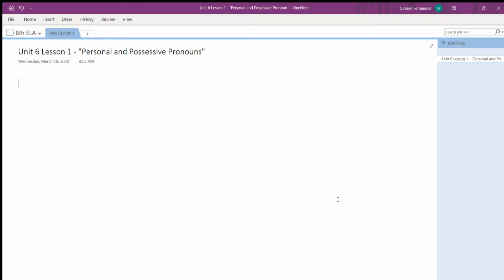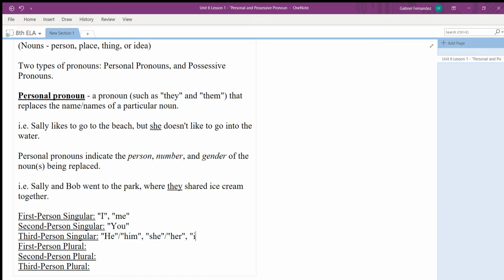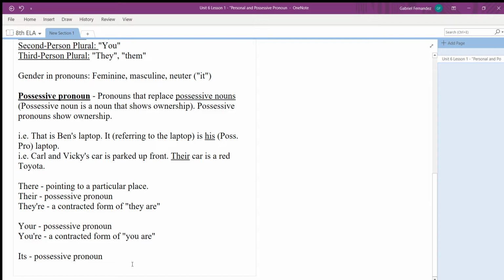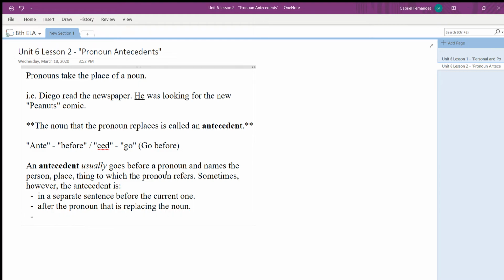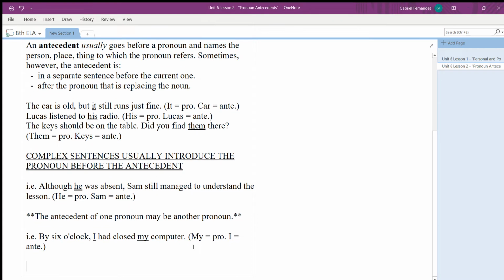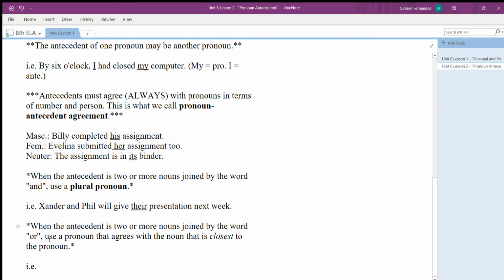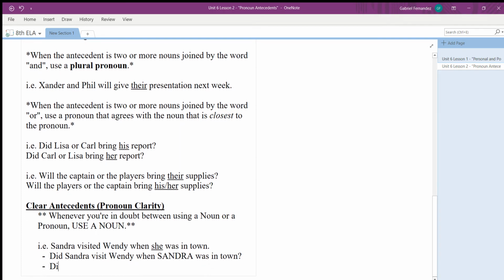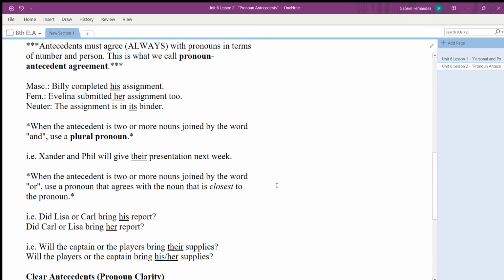Unit 6 Lessons 1-2 - "Personal and Possessive Pronouns" and "Pronoun Antecedents"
8th Grade ELA Grammar Video. After watching the lesson video, please complete English Workbook pgs. 118 & 120, and submit by MONDAY, MARCH 30. By then, I will open a quest marker for pictures of the workbook pages. Thanks!